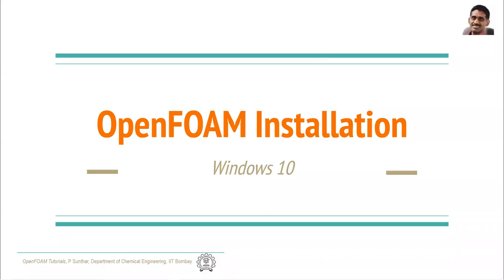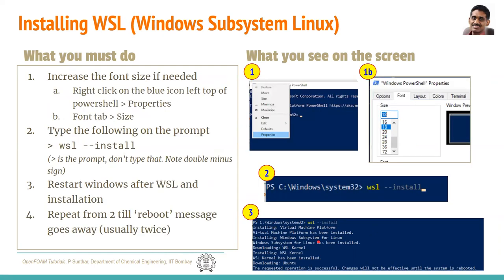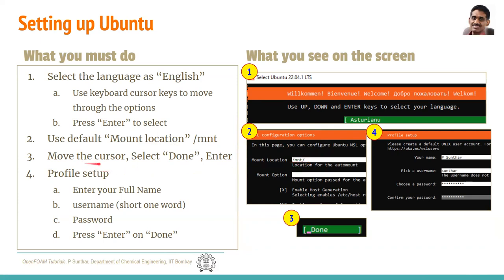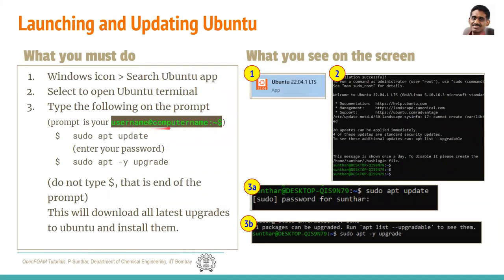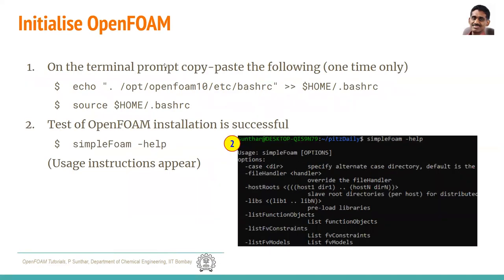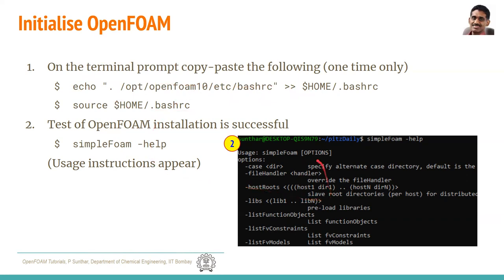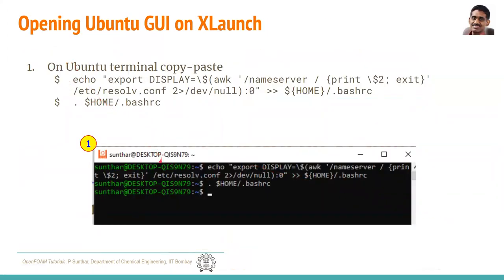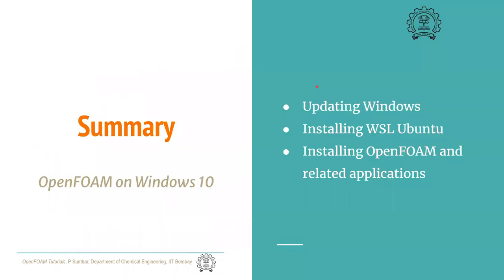OpenFOAM Installation on Windows 10 using WSL Ubuntu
Lectures delivered for OpenFOAM Tutorials, Chemical Engineering, IIT Bombay